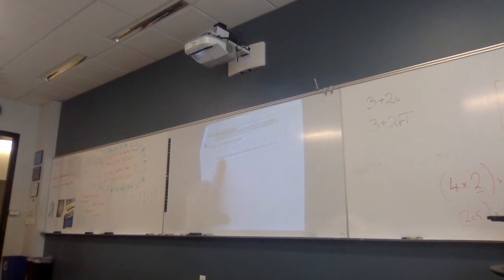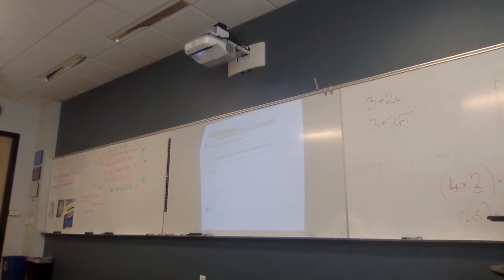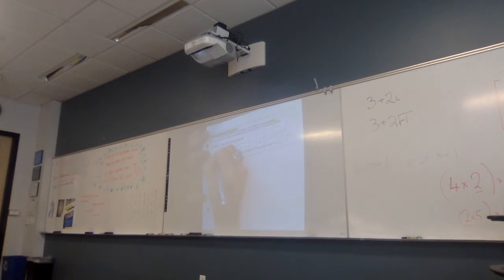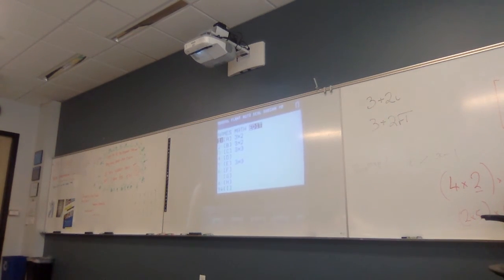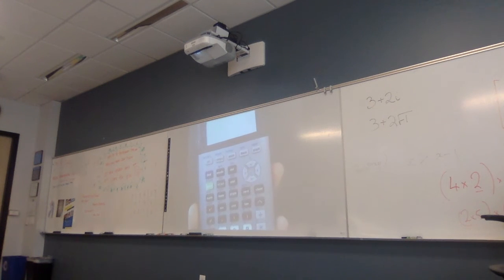Adding and Subtracting Matrices